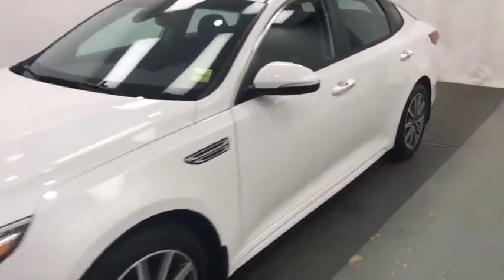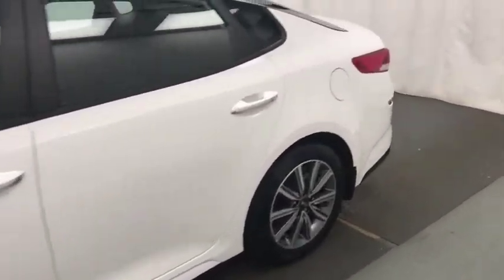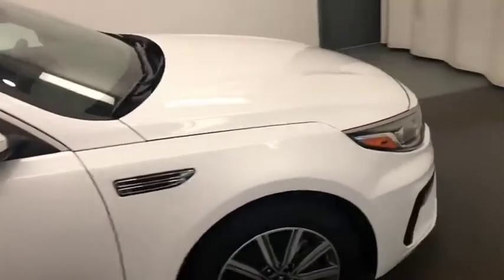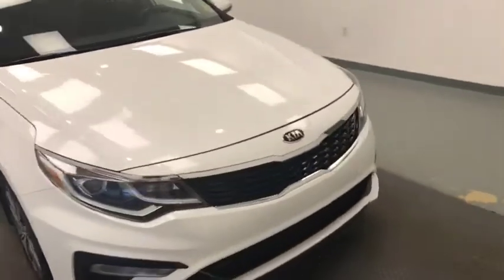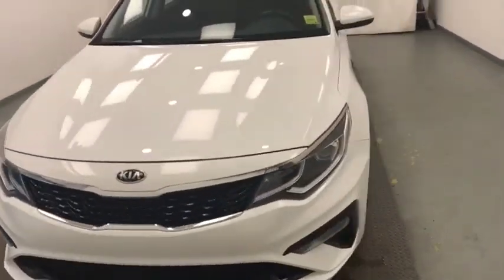youtube video #-3bCuz07dXQ